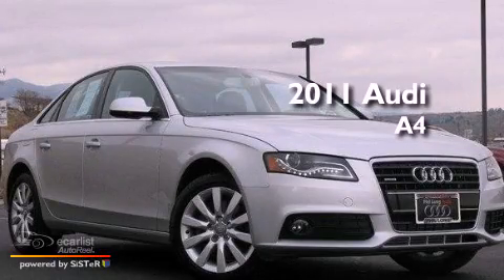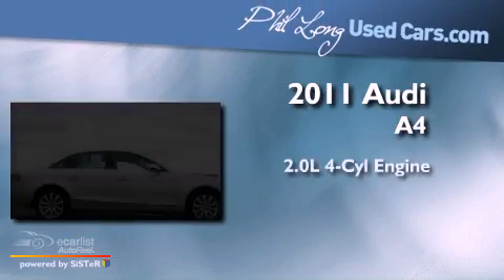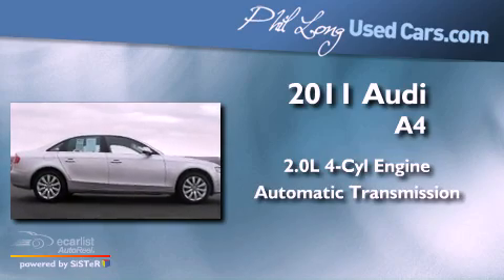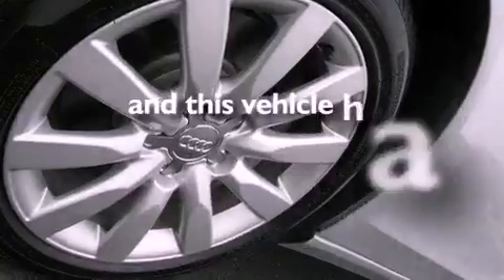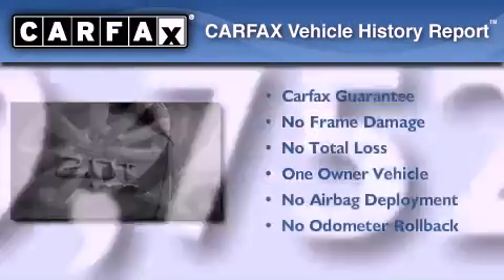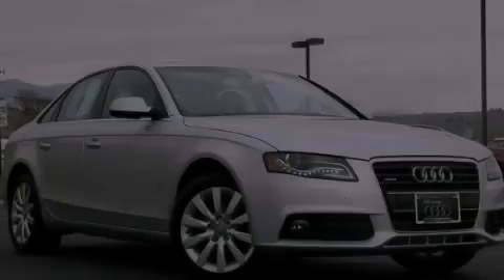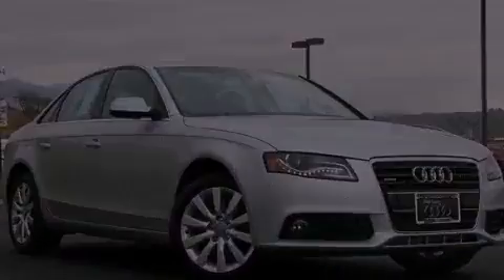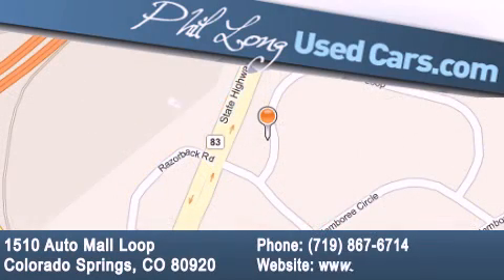2011 Audi A4 Colorado Springs CO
Year : 2011
 Make : Audi
 Model : A4
 Engine : 2.0L FSI I4 turbo-charged engine
 Trans . : Automatic
 Exterior : Silver
 Miles : 9,752
 Interior : Black

 2011 Audi A4 Colorado Springs CO